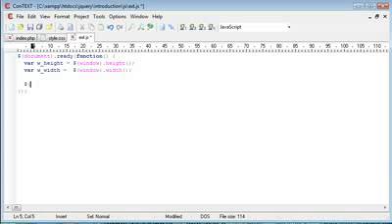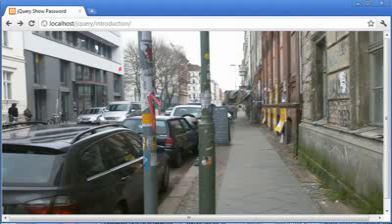jQuery Tutorial - 82 - width/height